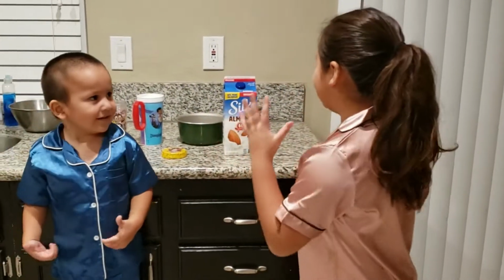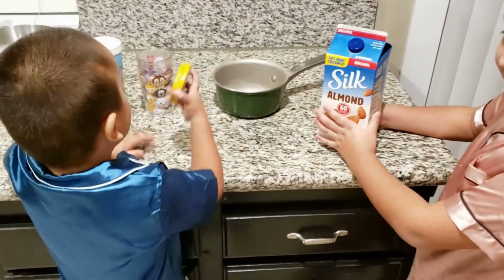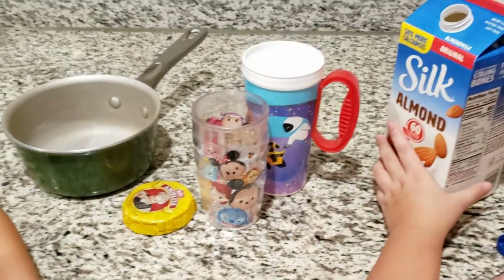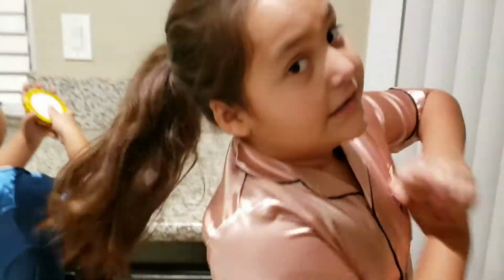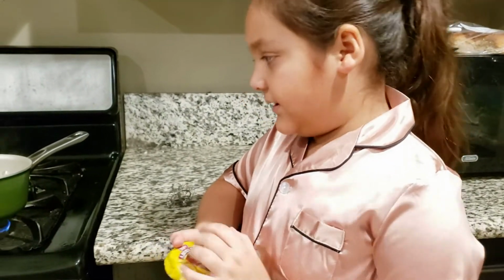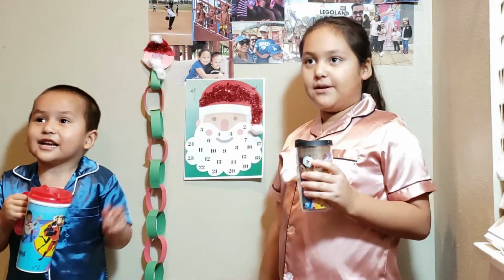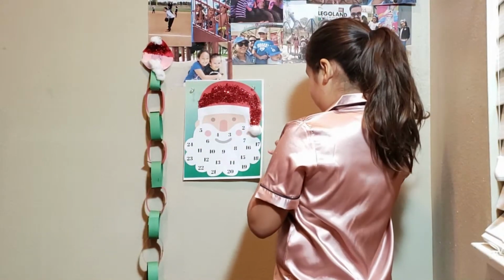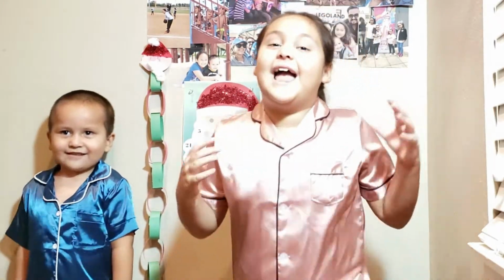Hot Chocolate - Day 2 Christmas Countdown - For kids made by kids! DemicStyle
Jannise and Xavier make hot chocolate! Day 2 of December 2020 and we added an advent calendar to the countdown!

Items used today: Nestle Abuelita Chocolate (half), Almond Milk (or milk of choice), heating pot and adult supervision.

Their very first EVER advent calendar! Thank you at ChocZero for the deliciousness in your chocolates!